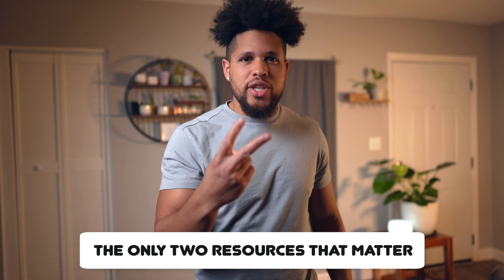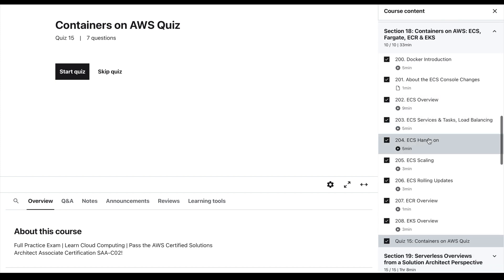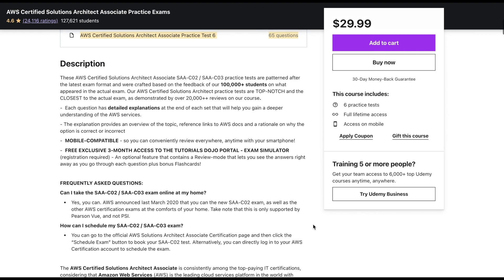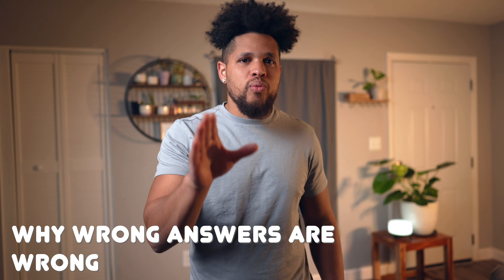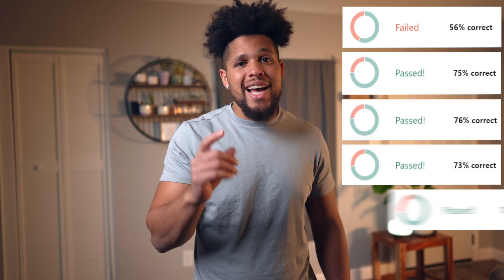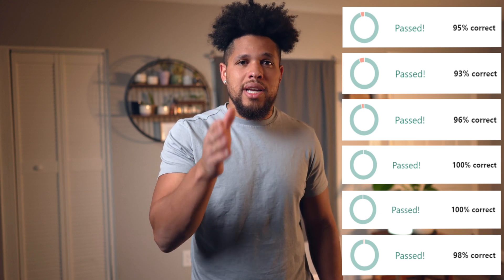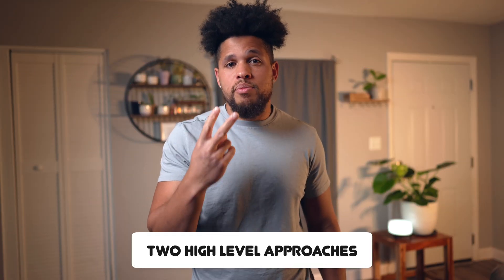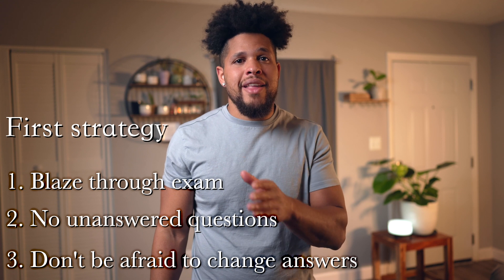How I Passed the AWS Solutions Architect Exam (900+)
How I passed my AWS Solutions Architect exam, and how you can too!

NOTE: Make sure you wait for a sale before buying these courses as Udemy runs sales all the time! Seems to be every 5-10 days or so. So prices you see in this video shouldn't reflect what you actually pay for the courses; they should only run you ~$15.

If you're new here, name is Logan, I'm a software engineer at Microsoft,  helping people like you land jobs in big tech and dominate once you're there!

00:00 Intro
00:36 - Resource 1: Maarek's Udemy Course
01:56 - Resource 2: Jon Bonso's Practice Exams
03:56 - My Practice Exam Scores
05:14 - Other Resources I Tried (but you shouldn't)
06:04 - Test Taking Strategies